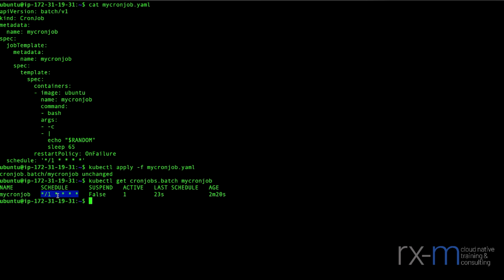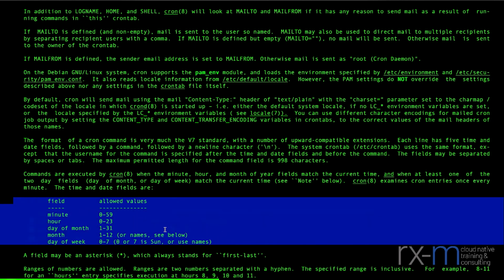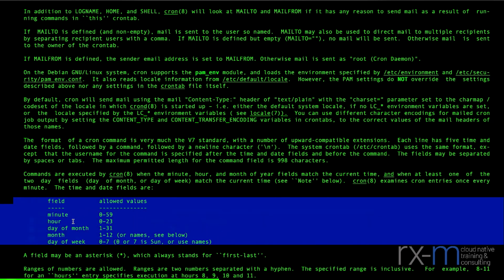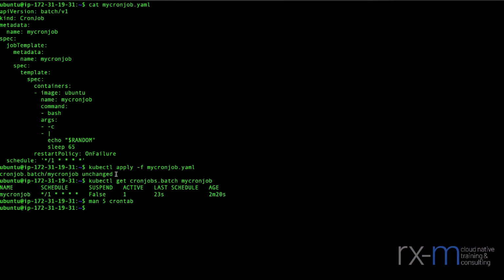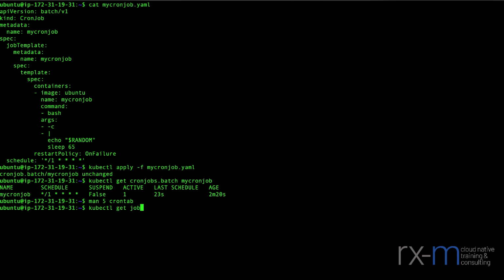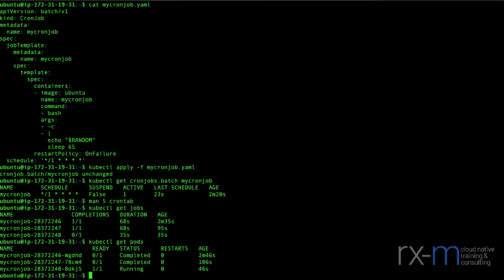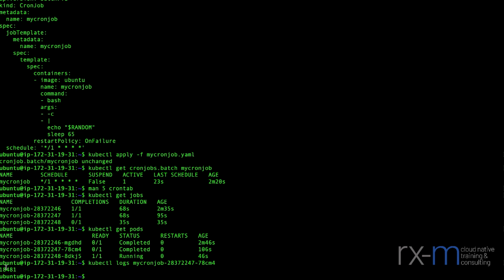Cloud Native Short Take - Kubernetes CronJobs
RX-M instructor Ron Petty explores the fundamentals of Kubernetes CronJobs, their uses, and how to create them. Kubernetes CronJobs are a type of controller that allows users to define repeatable tasks to be executed within Kubernetes pods. These tasks are designed to be short-lived, terminating once a specific goal is achieved during a scheduled run.

0:0 Intro
0:16 Sample Kubernetes CronJob
0:44 How Kubernetes CronJobs are related to crontab
1:50 Examining Job runs and pod logs
2:26 Why use CronJobs?